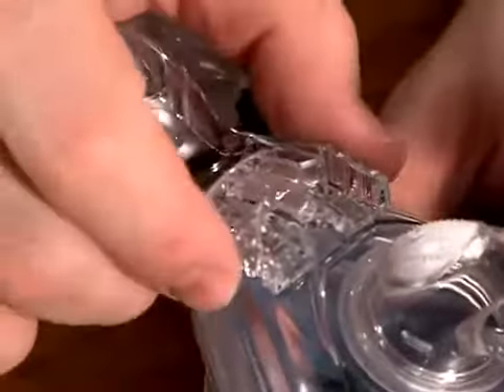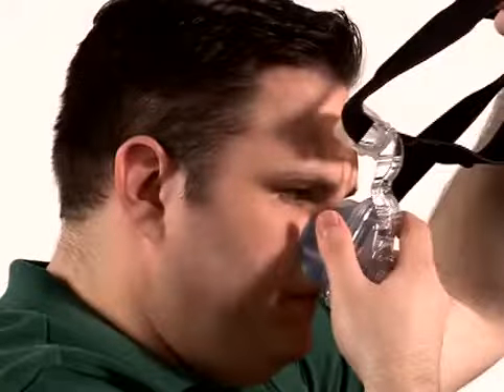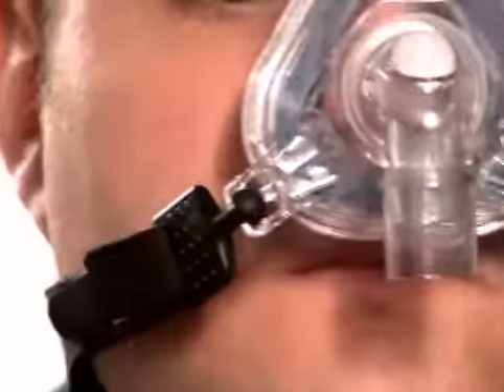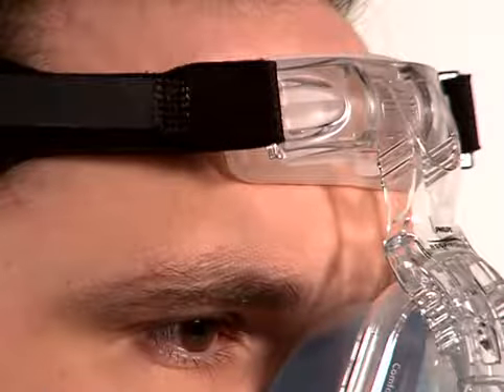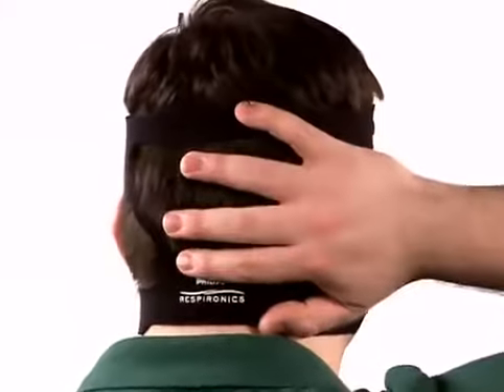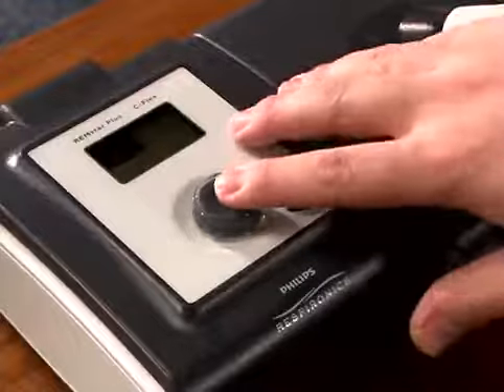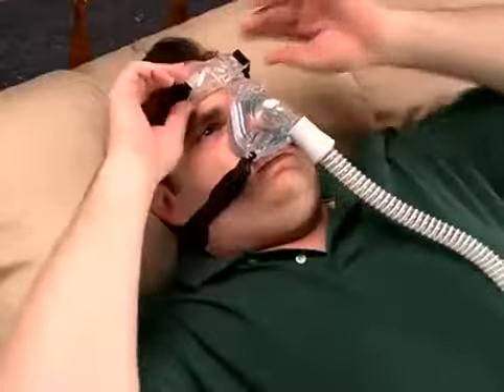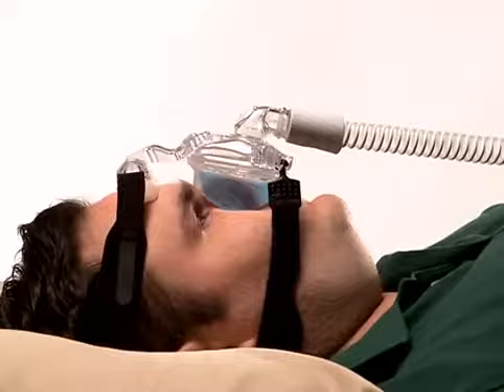ComfortGel Blue Introduction (englisch)